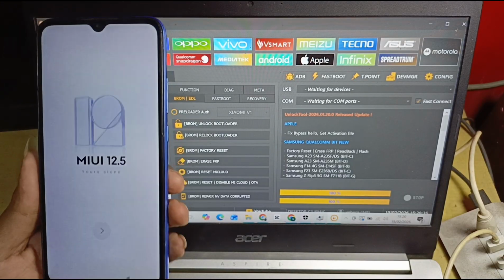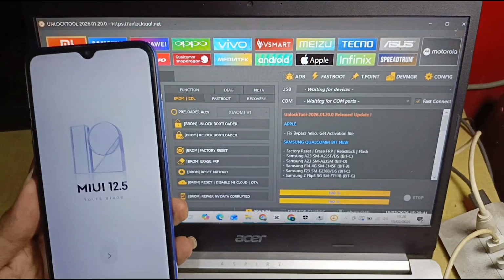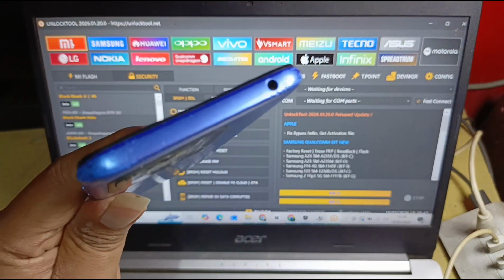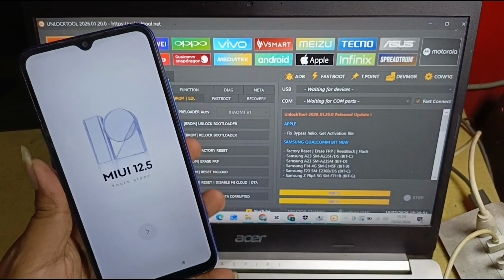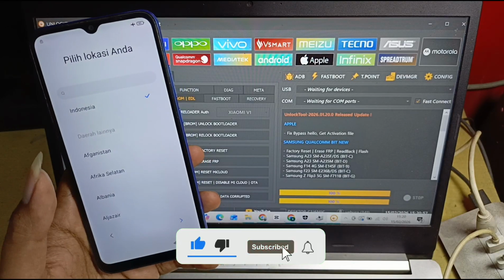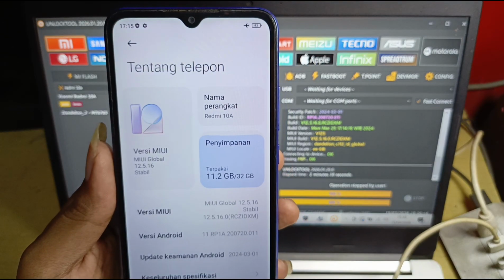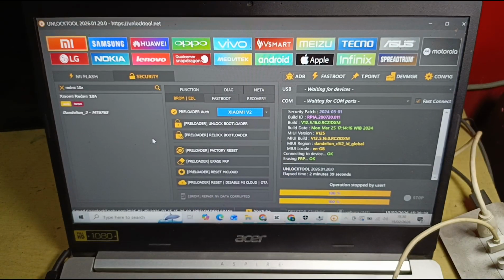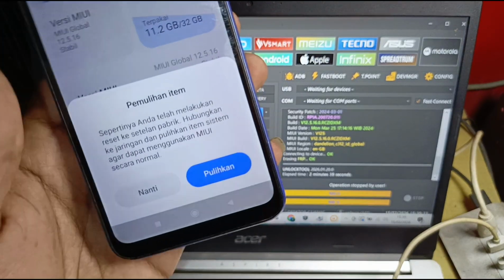✅ Redmi 10A frp bypass | How to remove google account Redmi 10A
Are you stuck on the Google account verification screen on your Redmi 10A? In this video, I’ll show you how to bypass the Google account (FRP) using UnlockTool on a device running Android 11 with the March 1, 2024 security patch.

This method is perfect if you’ve forgotten your Google account and can’t access your phone. Just follow the steps carefully to successfully unlock your device.

What you’ll learn in this video:
How to bypass Google account (FRP) on Redmi 10A
Using UnlockTool step by step
Android 11 FRP bypass method (March 2024 patch)

If this video helps you: 👍 Like
💬 Comment for help